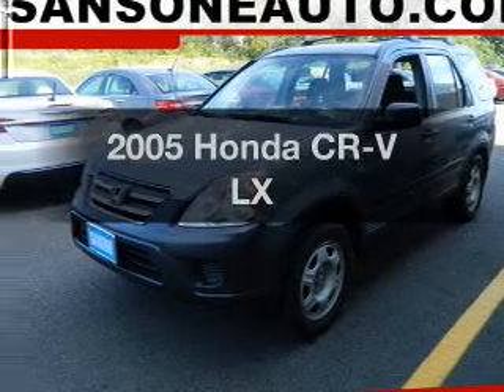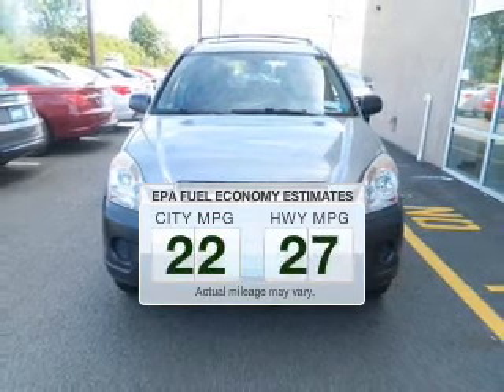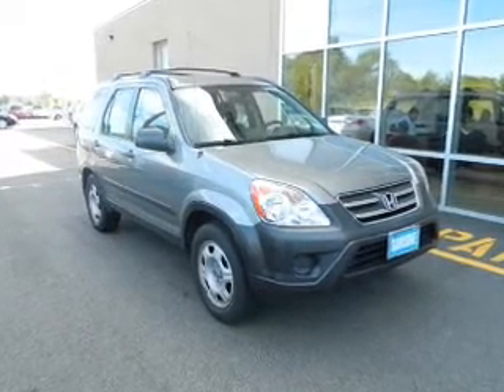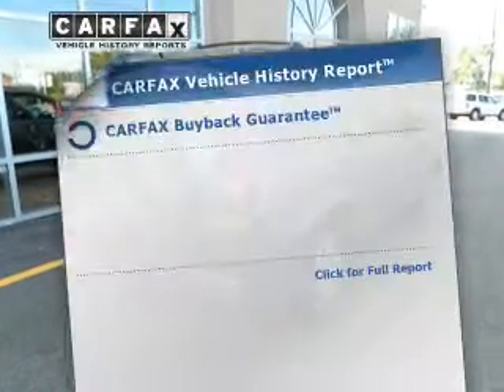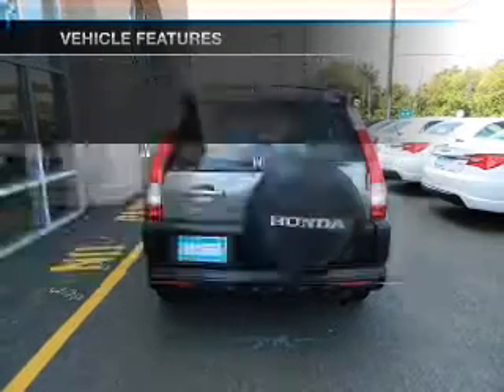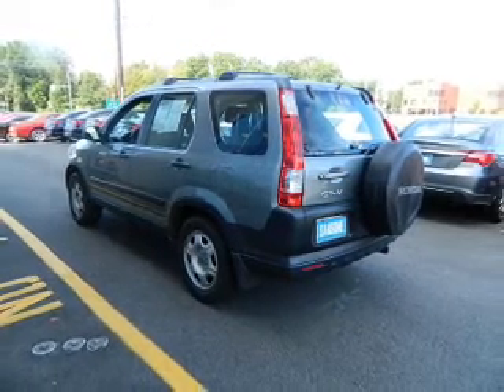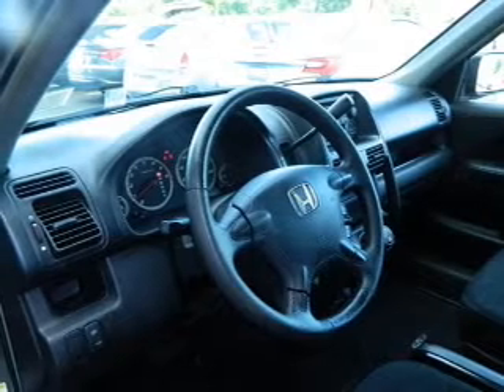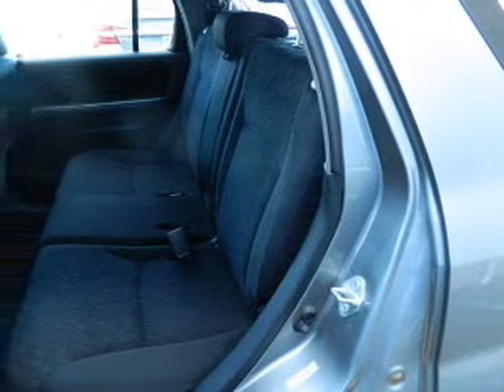2005 Honda CR-V - Avenel New Jersey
Year: 2005
Make: Honda
Model: CR-V
Trim: LX
Engine: 2.4 liter inline 4 cylinder 16 valve
Transmission: 5-Speed Automatic
Color: Silver Moss Metallic
Mileage: 100621
Address:
90-100 Route 1 North